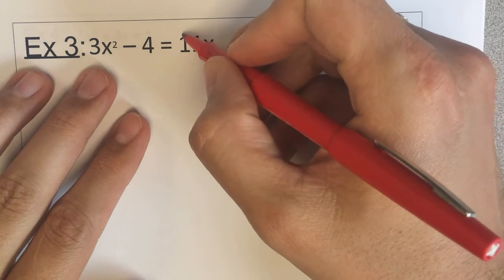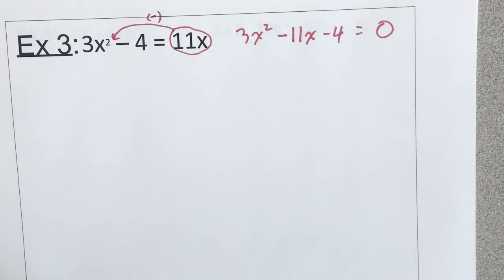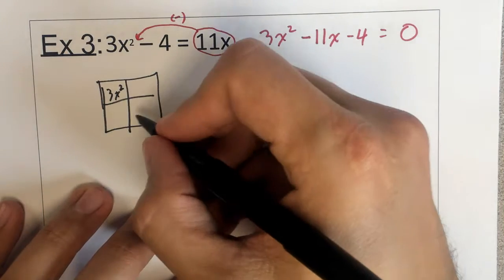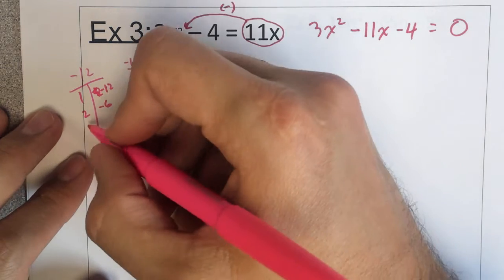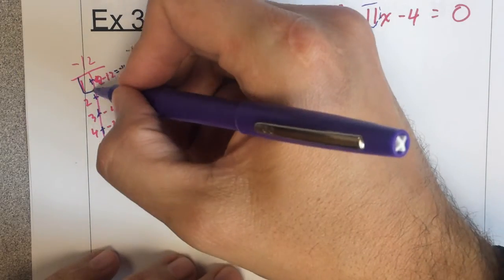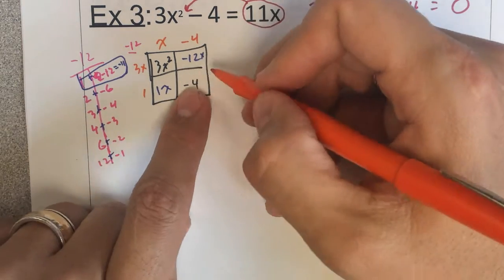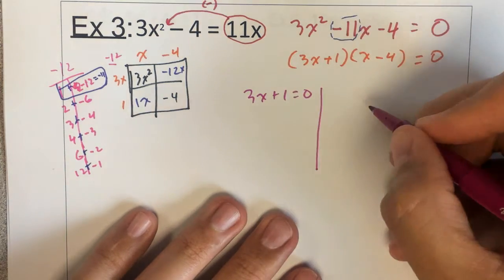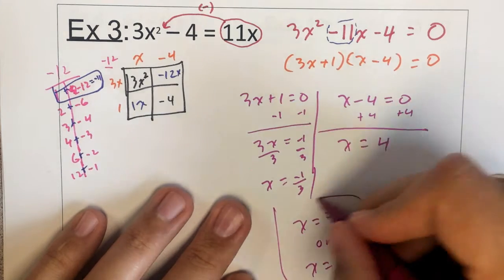03 Solving Quadratics by factoring e3